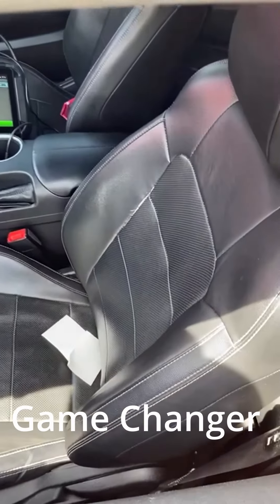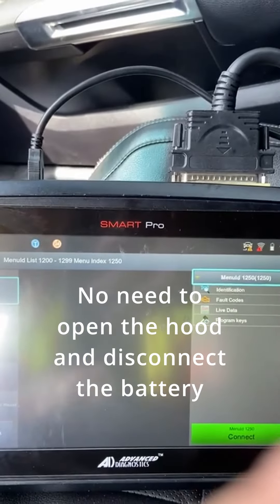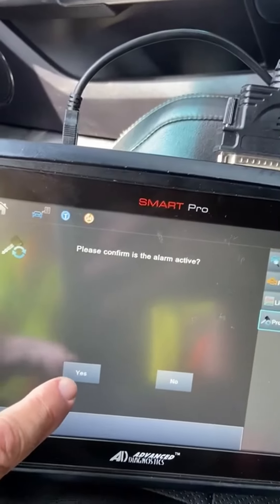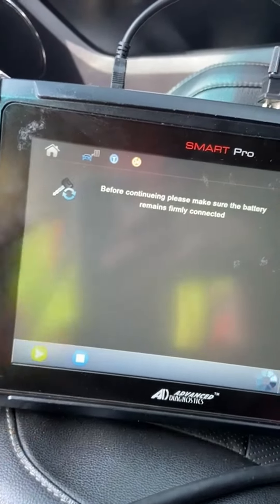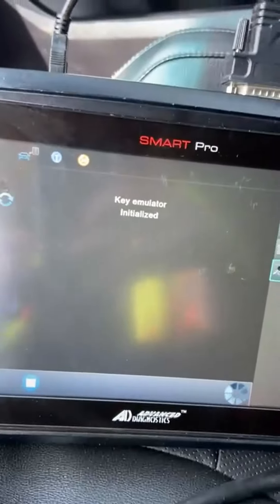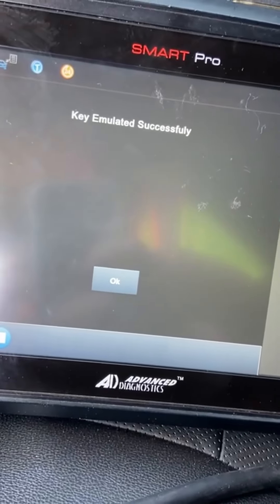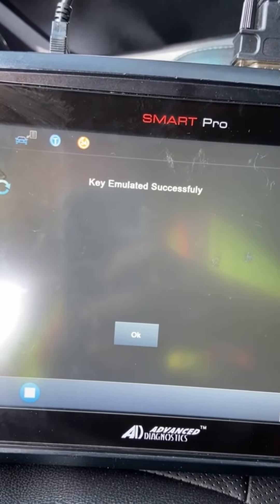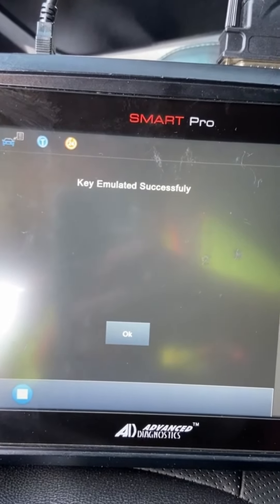Smart Pro Game changing FORD active alarm software!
If you recently purchased the ADC-2020 emulator to speed up the process of deactivating the FORD active alarm, I encourage you to update your FORD 2019 software to V1.8.4 because the software just got a whole lot better! You no longer need to open the hood and disconnect the vehicle battery; the entire job has been reduced to 2-2/12 minutes, including programming the key!